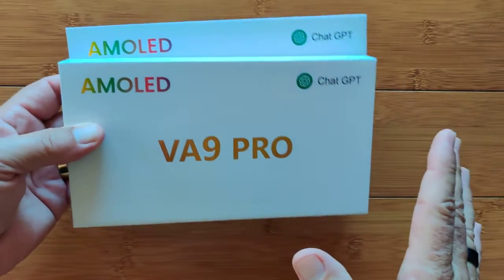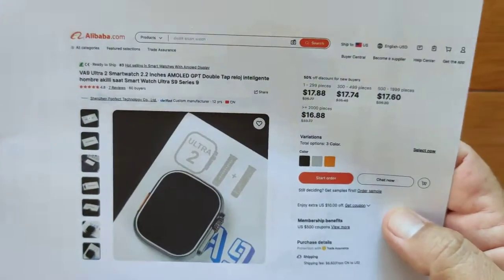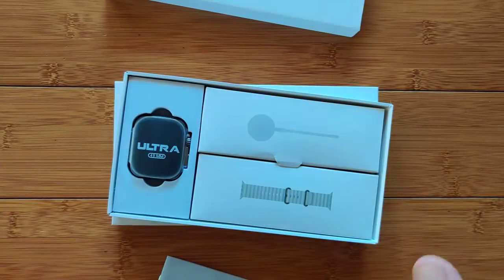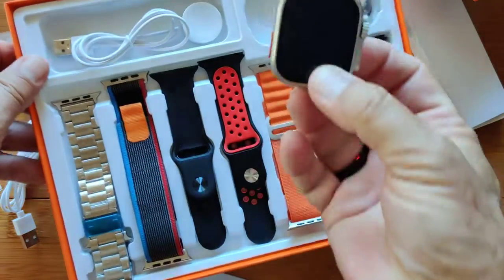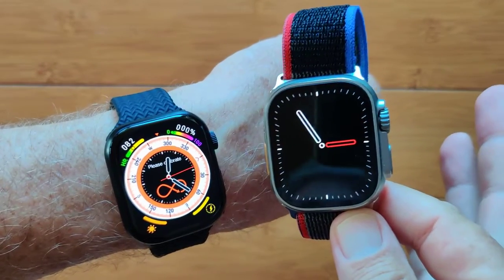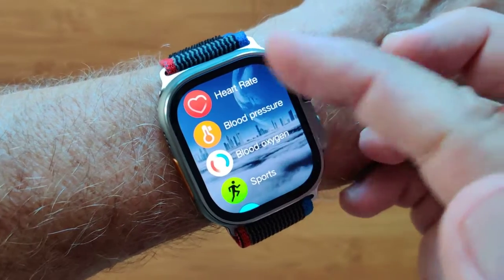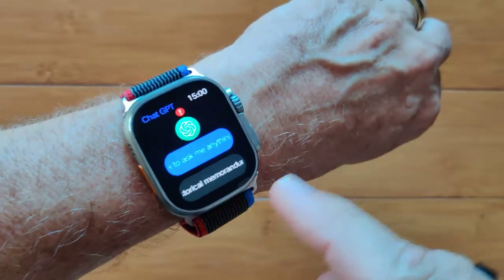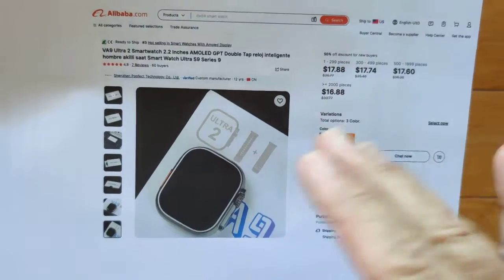VALDUS "VA9 Ultra" Apple Watch Ultra Shaped BT Call with ChatGPT AMOLED Smartwatch: Unbox & 1st Look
FAST SHIPPING - NO HOLDUP FOR TARIFFS
Also check these items are known as RTS (Ready To Ship)

The "VA9 Ultra 2" is basically identical to the "HK9 Ultra 2" available on Aliexpress
"HK9 Ultra 2" Aliexpress Search

The “VALDUS VA9 Pro MAX" (new version) with a 485*520 AMOLED screen in a traditional “Apple Watch” shaped body is available if you prefer that design.
The "VA9 Pro" is basically identical to the "HK9 Pro Gen 2" available on Aliexpress
"HK9 Pro Gen 2" Aliexpress Search

This VA9 Ultra smartwatch has been acquired from VALDUS. Many thanks to our viewers for making this YouTube site popular and to VALDUS for their support. If you are interested in purchasing the VA9 Ultra 2 (new version) smartwatch, please use the links listed above. Your support will help us receive more watches to review for you in the future. Thanks!

DESCRIPTION
The VALDUS VA9 Ultra (aka VA9 Ultra 2) is identical to the VALDUS VA9 Pro except for the case design, screen size, and battery. These are the first to hit the market with a special version of ChatGPT 3.5 Turbo integrated into them via the recently updated WearFit Pro app. The VA9 Pro sports a 2.02 Inch 410*494 AMOLED screen in an “Apple Watch Series 9” shaped body with wireless charging. The VA9 Ultra AMOLED screen is 2.12 Inches at 485*520. They both offer a Compass, NFC communications, Bluetooth Calling, and much more. Today's video introduces the Ultra style. To learn much more, please watch the detailed VALDUS VA9 Pro review video

The GPT-3.5 Turbo variant is a powerful language model developed by OpenAI. It offers similar capabilities to the previous GPT-3 models but at lower cost, making it more affordable and accessible for developers. This variant is particularly well-suited for single-turn tasks and provides impressive performance in generating responses to prompts while reducing latency.